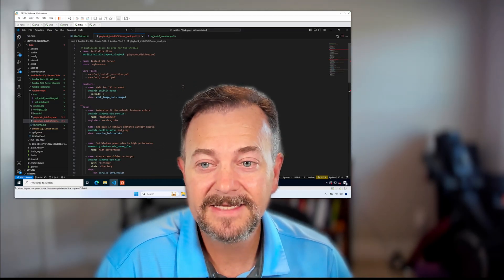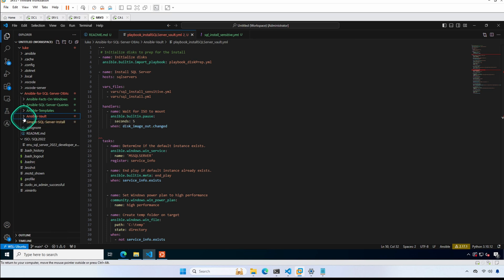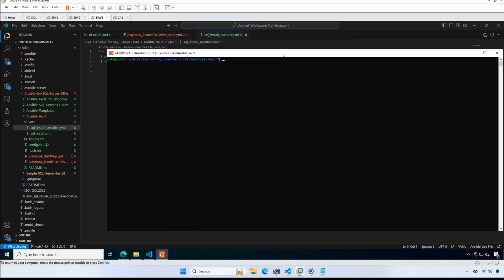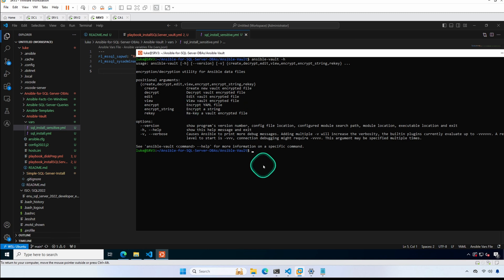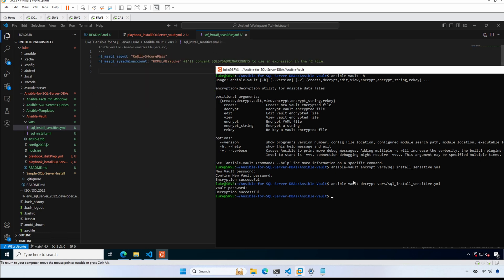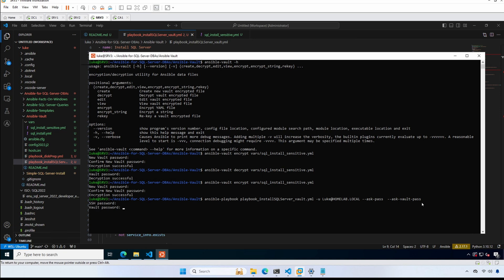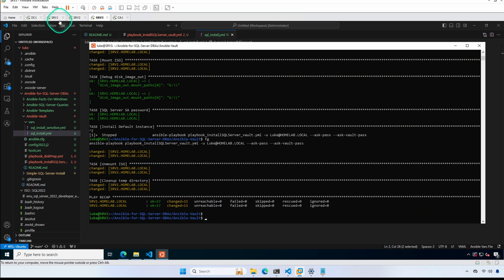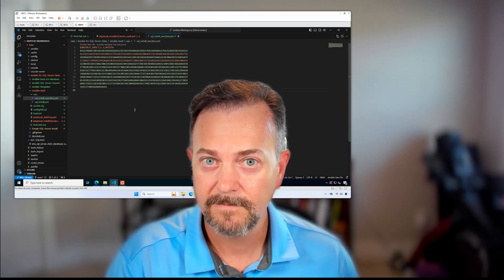Episode 5 - How to use Ansible Vault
Are you storing passwords in plain text var files?  Let me introduce you to ansible-vault.  In this episode, we'll use ansible-vault to
encrypt a var file (which contains the SA password).  Next, we'll utilize the var file while running a playbook to install SQL Server on Windows.

New to Ansible?

Contents:
00:00 Introduction
00:30 Environment overview
01:30 playbook overview
03:20 ansible-vault
09:00 outro